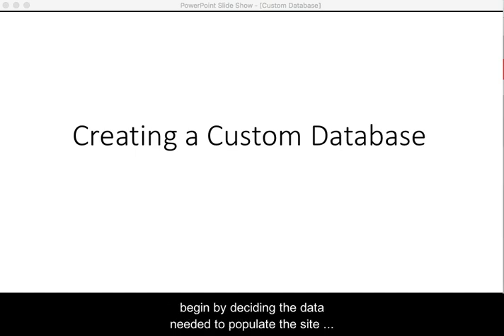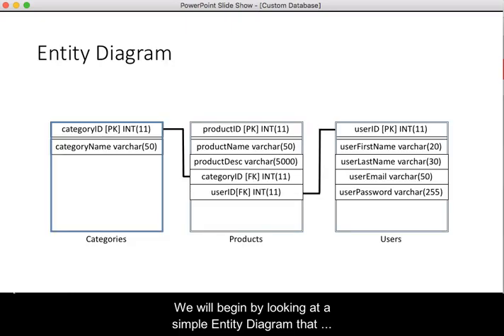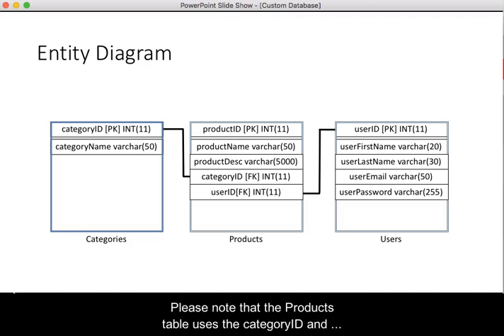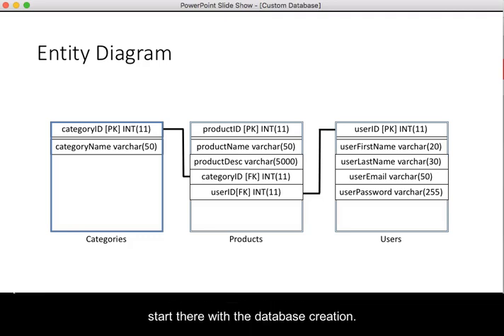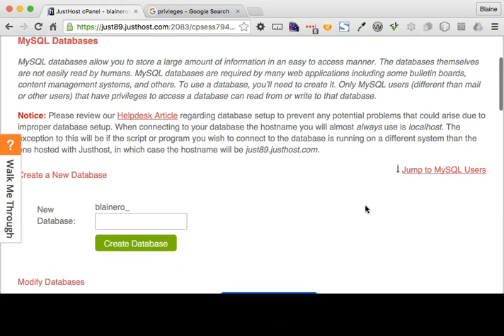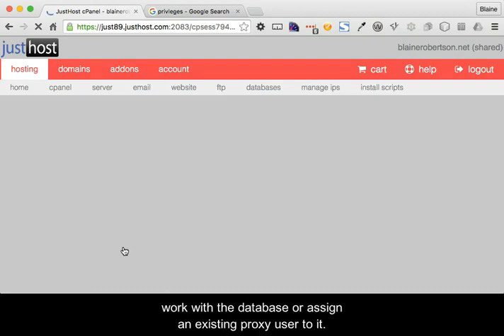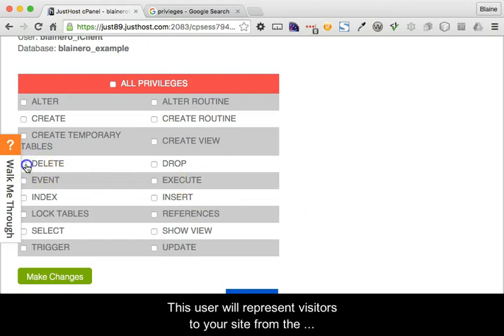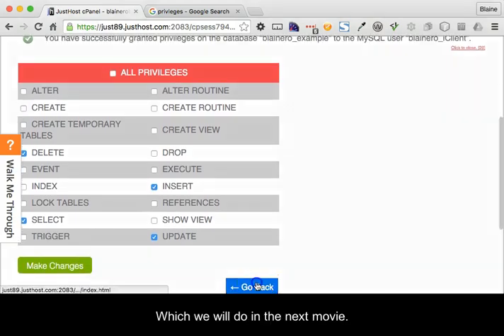Creating a Custom Database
This video is the first in a short series describing how to create a custom database in a remote and local PHP environment. Entity diagrams are used to describe the tables prior to building them